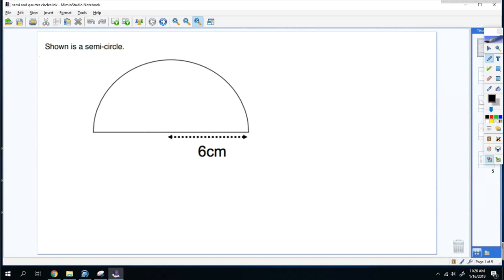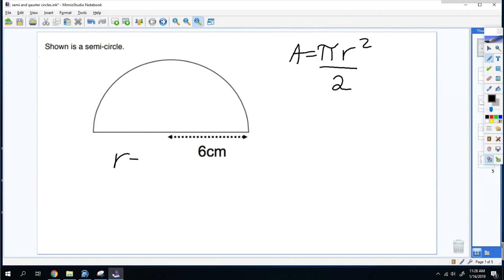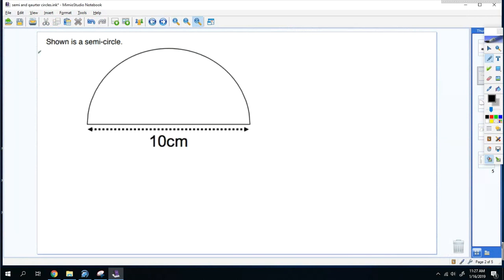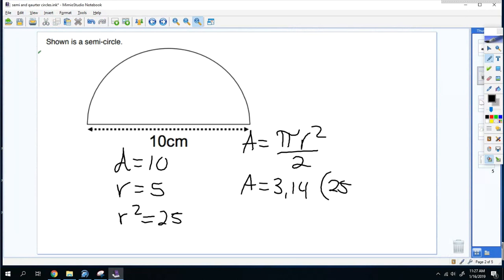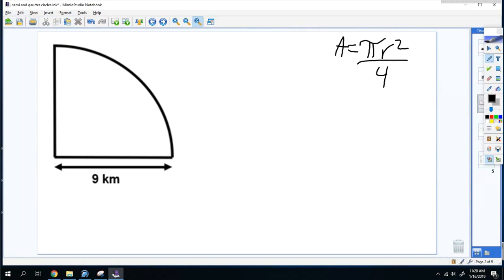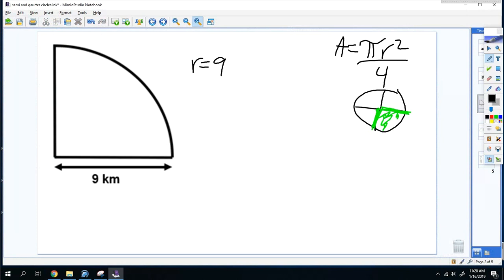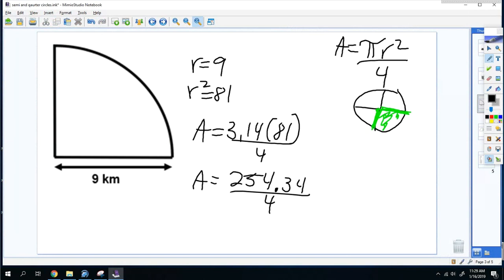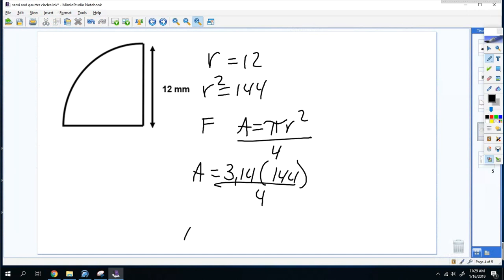Area of a semi and quarter circle